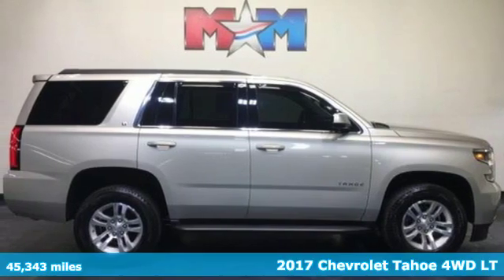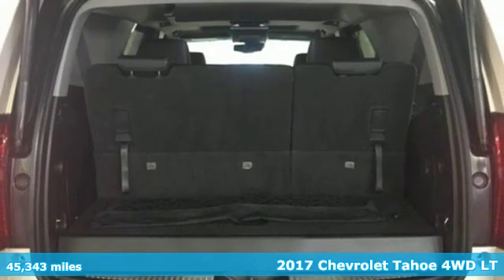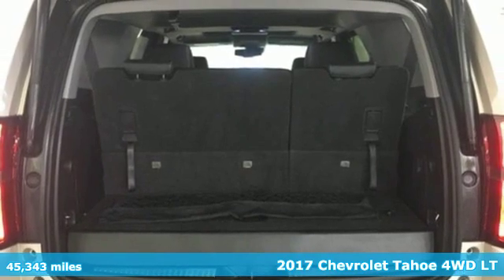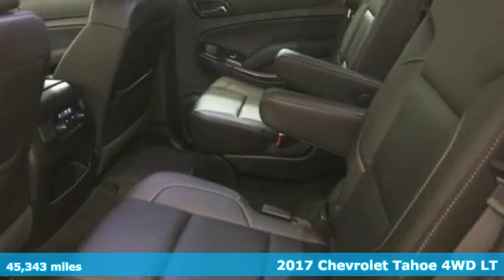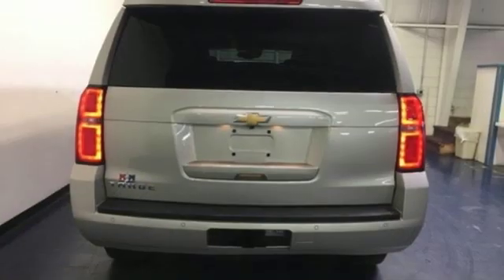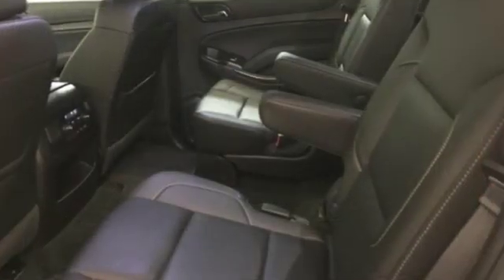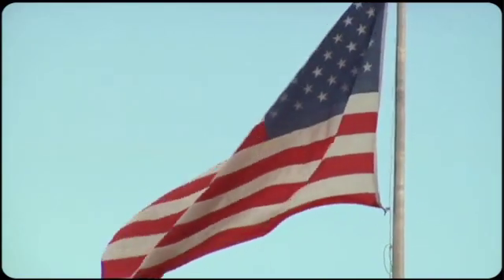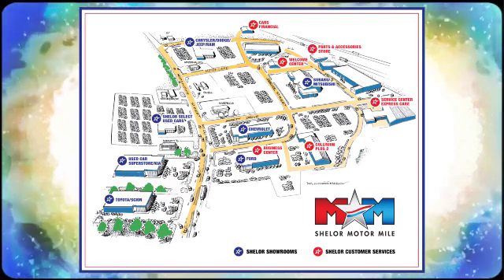Used 2017 Chevrolet Tahoe Christiansburg VA Blacksburg, VA X56382 - SOLD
Year: 2017
Make: Chevrolet
Model: Tahoe
Trim: 4WD 4dr LT
Transmission: 6-Speed A/T
Color: Champagne Silver Metallic
Interior: Jet Black
Mileage: 45343
Stock #: X56382
VIN: 1GNSKBKC1HR174082
Very Nice. LT trim. Nav System, Entertainment System, Heated Leather Seats, Hitch, 4x4, Power Liftgate, Quad Bucket Seats, Aluminum Wheels, ENGINE, 5.3L ECOTEC3 V8 WITH ACTIVE F... AUDIO SYSTEM, CHEVROLET MYLINK RADIO.. CLICK ME!br /br /KEY FEATURES INCLUDEbr /Leather Seating, 4x4, Power Liftgate, Heated Driver Seat, Back-Up Camera, Running Boards, Premium Sound System, Onboard Communications System, Trailer Hitch, Aluminum Wheels, Dual Zone A/C, Lane Keeping Assist, WiFi Hotspot, Heated Seats, Heated Leather Seats. Rear Air, Remote Trunk Release, Privacy Glass, Keyless Entry, Child Safety Locks. br /br /OPTION PACKAGESbr /SUN, ENTERTAINMENT AND DESTINATIONS PACKAGE , (CF5) power sunroof, (U42) rear seat DVD entertainment system and (IO6) Chevrolet MyLink radio with navigation, ENTERTAINMENT SYSTEM, REAR SEAT, BLU-RAY/DVD with remote control, overhead display, Wi-Fi wireless projection capability, two 2-channel wireless digital headphones, auxiliary HDMI/MHL audio/video input and 2 USB ports, SEATS, SECOND ROW BUCKET, MANUAL, AUDIO SYSTEM, CHEVROLET MYLINK RADIO WITH NAVIGATION AND 8 DIAGONAL COLOR TOUCH-SCREEN AM/FM stereo with seek-and-scan and digital clock, includes Bluetooth streaming audio for music and select phones; voice-activated technology for radio and phone; and Shop with the ability to browse, select and install apps to your vehicle. You can customize your content with audio, weather and more; featuring Apple CarPlay and Android Auto capability for compatible phone; 5 USB ports and 1 auxiliary jack, ENGINE, 5.3L ECOTEC3 V8 WITH ACTIVE FUEL MANAGEMENT, DIRECT INJECTION AND VARIABLE VALVE TIMING includes aluminum block construction (355 hp [265 kW] @ 5600 rpm, 383 lb-ft of torque [518 N-m] @ 4100 rpm) (STD), TRANSMISSION, 6-SPEED AUTOMATIC br /br /Tax DMV Fees & $597 processing fee are not included in vehicle prices shown and must be paid by the purchaser. Vehicle information and equipment is based off standard equipment as decoded from VIN and may vary from vehicle to vehicle.br / Chevrolet Ford Chrysler Dodge Jeep & Ram prices include current factory rebates and incentives some of which may require financing through the manufacturer and/or the customer must own/trade a certain make of vehicle. Residency restrictions apply see dealer for details and restrictions. All pricing and details are believed to be accurate but we do not warrant or guarantee such accuracy. The prices shown above may vary from region to region as will incentives and are subject to change.